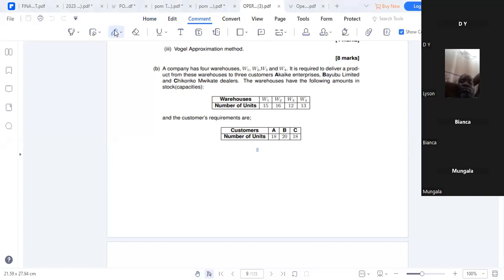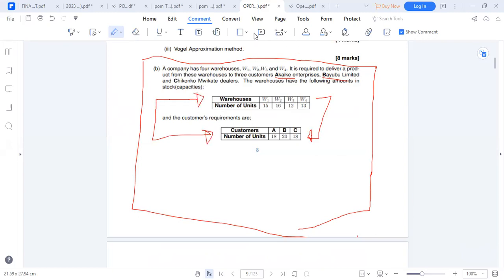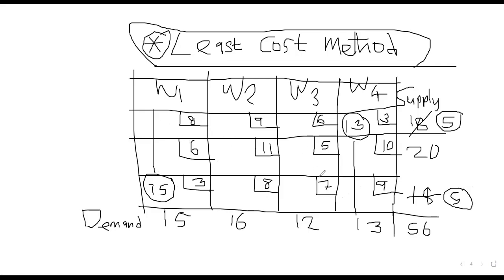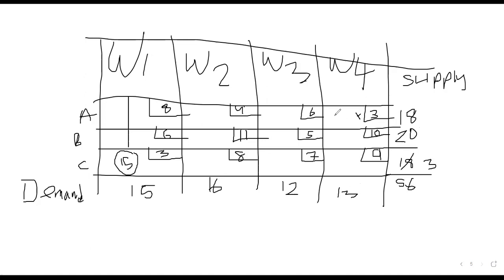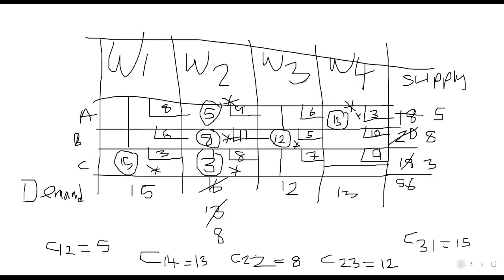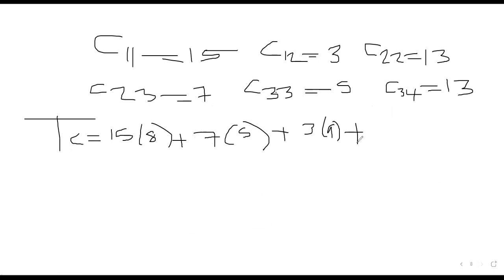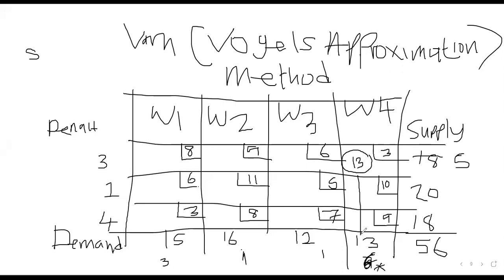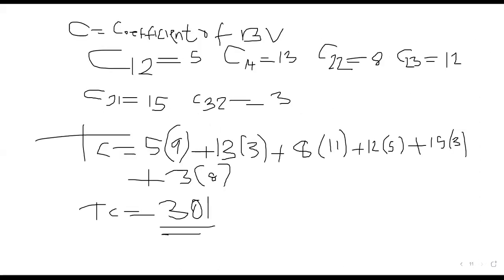OR TRANSPORTATION PROBLEM